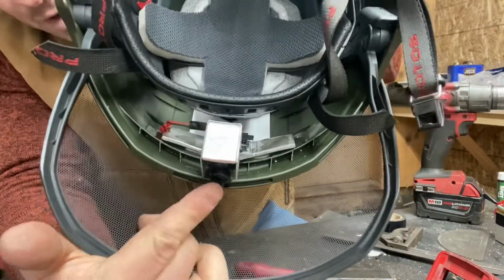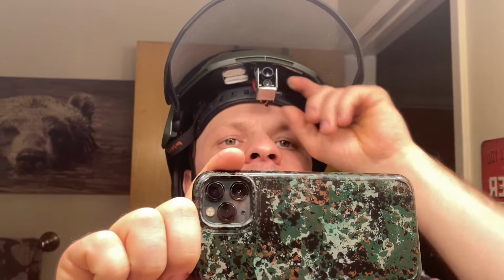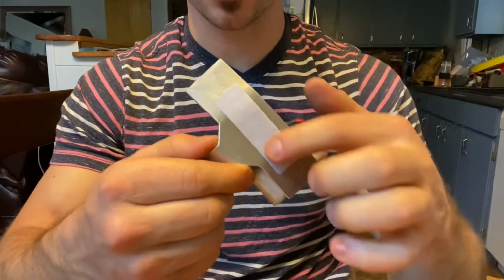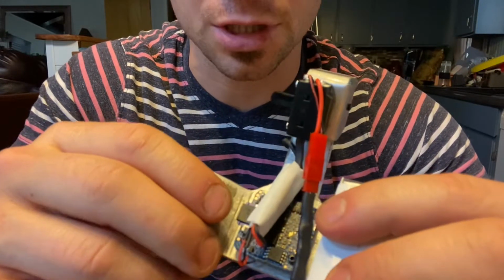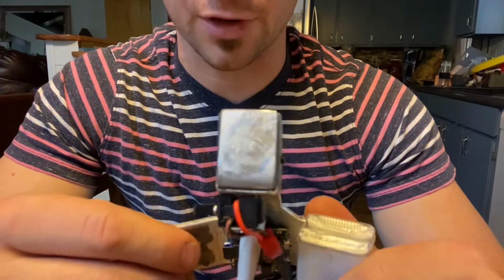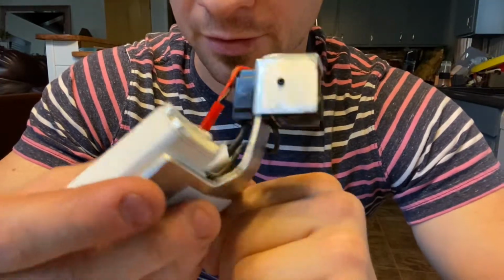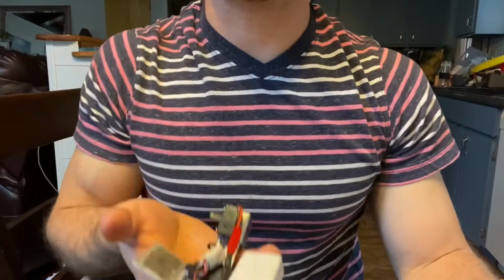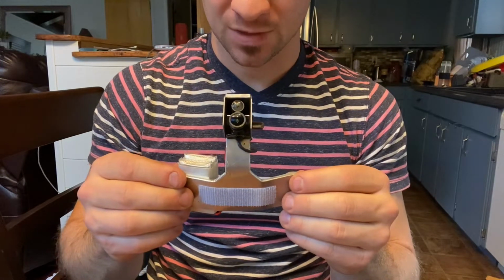Runcam Hybrid 2 in a Pfanner Protos!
I’ve been wanting to remedy the issue of having a GoPro (or similar camera) fixed to the top of my helmet while doing tree work. They just get caught on everything, battery life sucks, and they constantly screw up cards. The view is never good enough to get exactly what you want. So I did some research on tiny drone cameras and ended up with this! As real of an FPV as you can get without the camera being directly in the way. I know you *shouldn’t have this stuff mounted up in your helmet but, well obviously I am so deal with it, lol. Tons of new and better content coming soon!!! I would love some positive feedback.